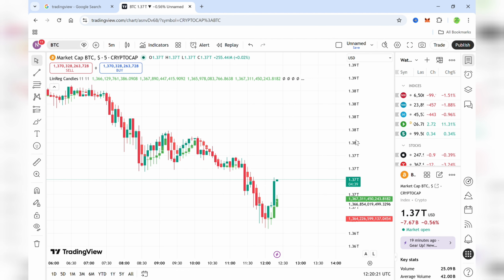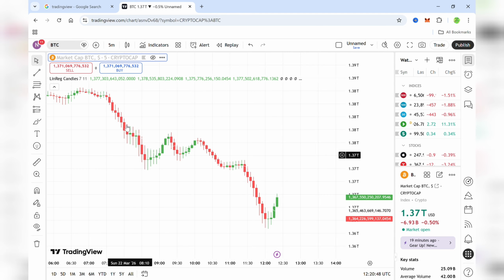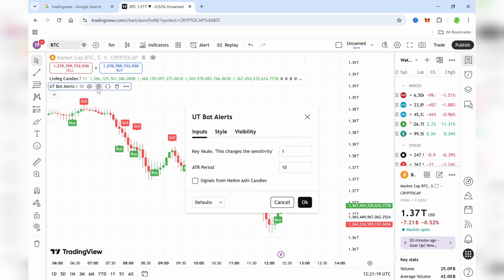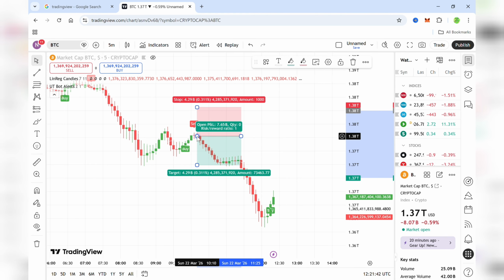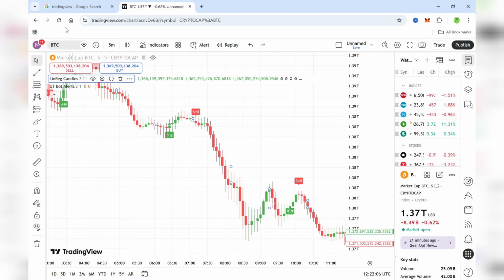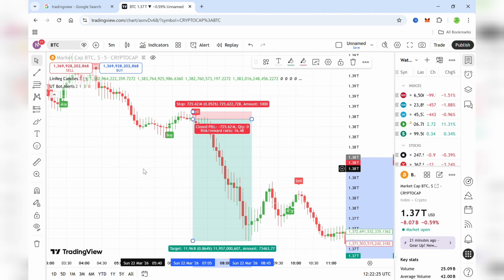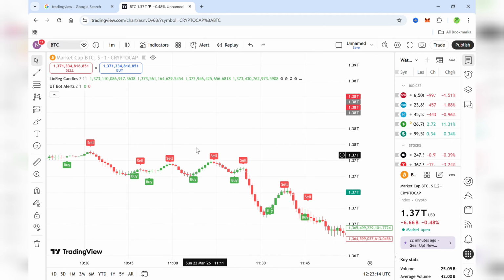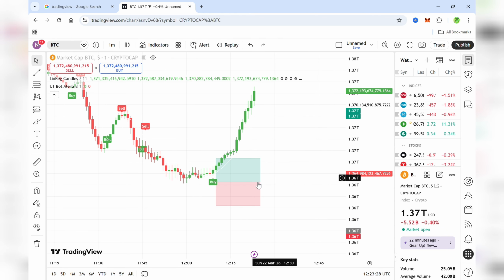NEVER Miss This Trend Reversal! (UT Bot + LinReg Strategy) | TradingView Indicator Strategy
Welcome to Forex Global Room — your new home for clear, actionable, Forex trading education.

Welcome to Forex Global Room — your trusted source for powerful Forex trading strategies.

In this video, we reveal a high-probability trading strategy using two powerful TradingView indicators:

• LinReg Candles (7,11)
• UT Bot Alerts (2,1)

This combination helps you:
✔ Identify trend reversals early
✔ Confirm strong momentum shifts
✔ Enter trades with high accuracy
✔ Ride massive trend moves with confidence

We break down a real chart example where:
- UT Bot gives the BUY signal at the bottom
- LinReg confirms the trend shift
- Price explodes into a strong bullish trend

This strategy is perfect for:
• Forex trading
• Crypto trading (Bitcoin, ETH)
• Day trading & swing trading

If you want to improve your technical analysis and stop missing big moves, this video is for you.

Here you’ll find:
🔥 Live Forex analysis
📊 Day-trading & swing-trading strategies
🧠 Price action breakdowns
💡 Smart Money Concepts (SMC) insights
🎯 EUR/USD, XAU/USD (Gold), GBP/USD, Indices & more
🎥 No-face educational content with clean charts and professional commentary
My goal is simple:
To help you understand the market the way professional traders do — with simplicity, clarity, and confidence.
Whether you're a beginner or an advanced trader, you will learn:
✔️ How to trade with discipline and consistency
Forex education, market outlooks, live trades, breakdowns, and trading psychology.
If you’re serious about mastering Forex,
you’re in the right room — the Global Room.